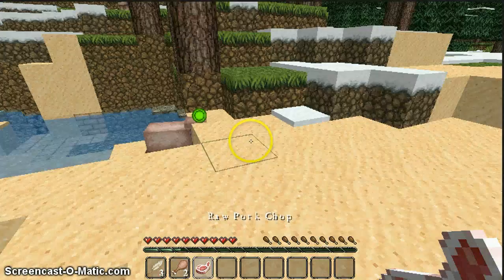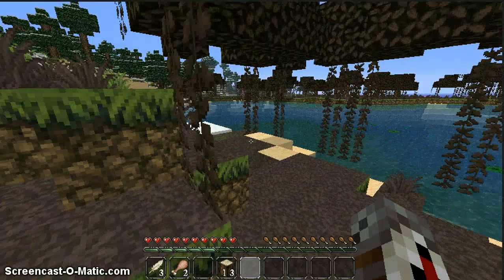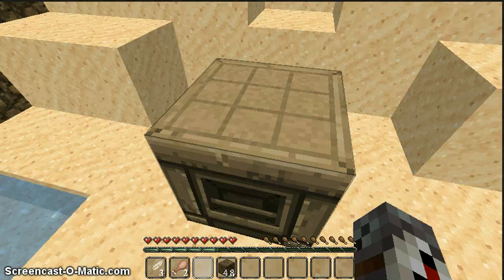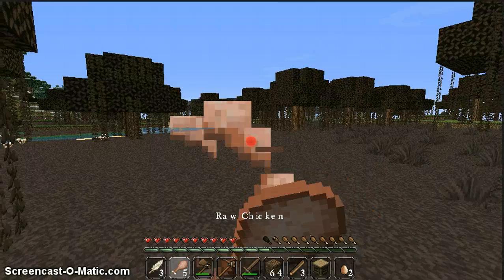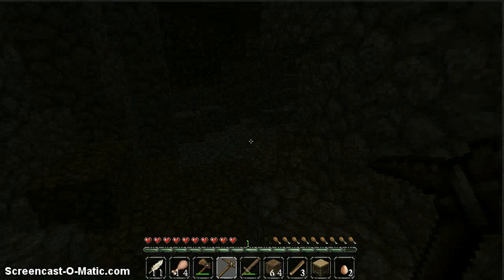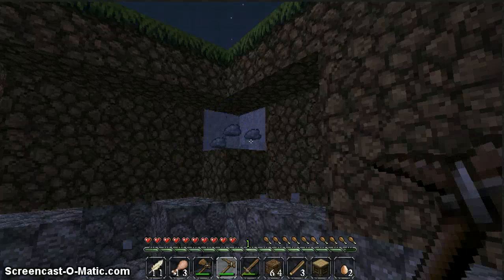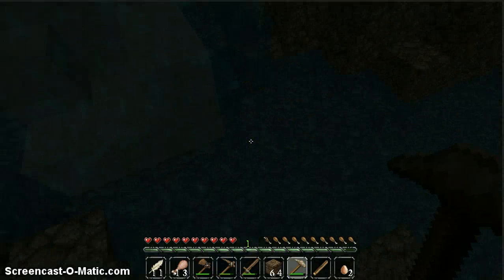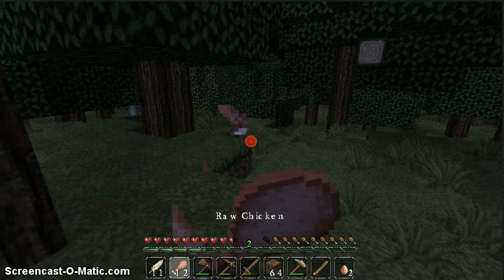Minecraft John Smith Texture Pack Survival Seires EP.1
Hope you like the texture pack! Hope you guys are liking my channel!!!